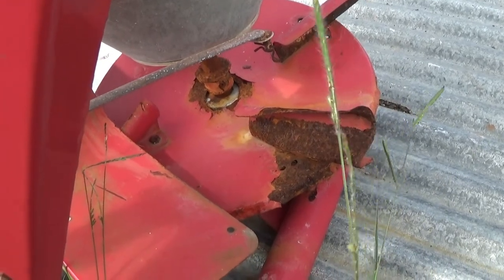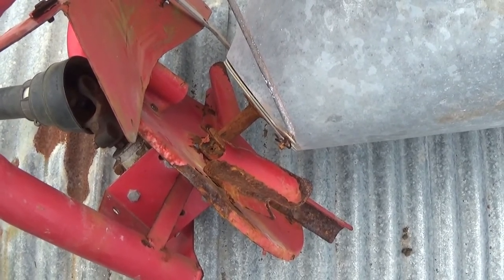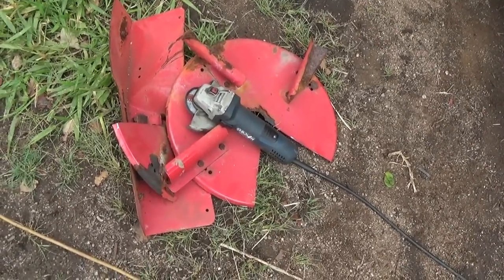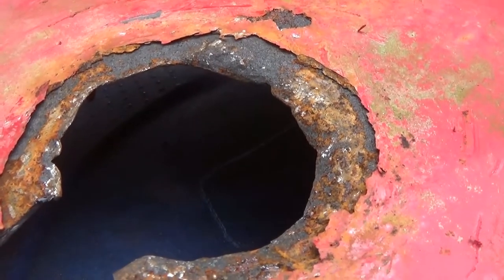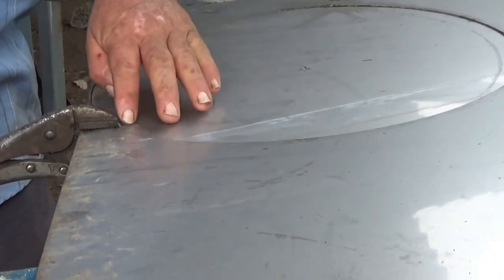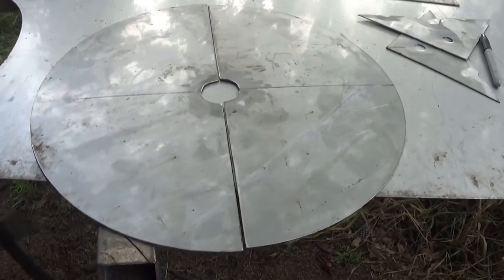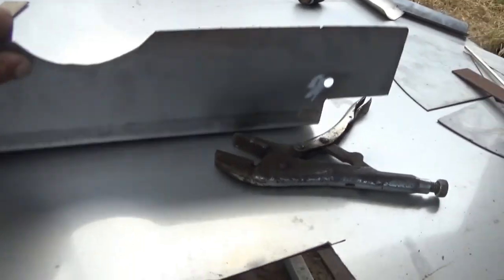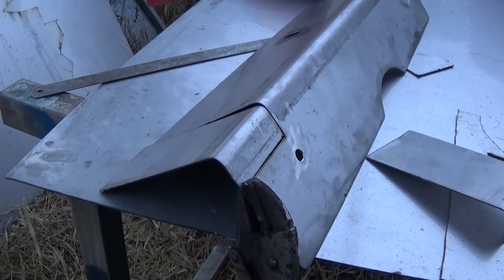FERTILIZER SPREADER REPAIR Pt 1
I have a bit of a problem with my small fertilizer spreader and show how I go about fixing and avoiding the problem in the future.